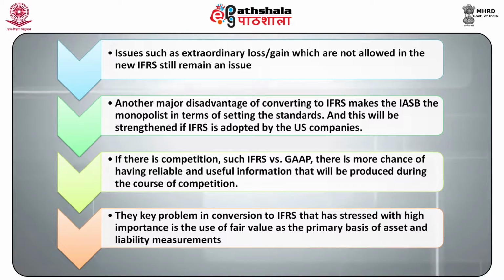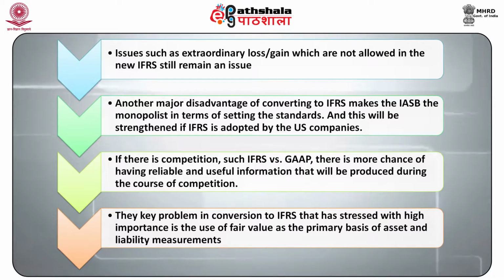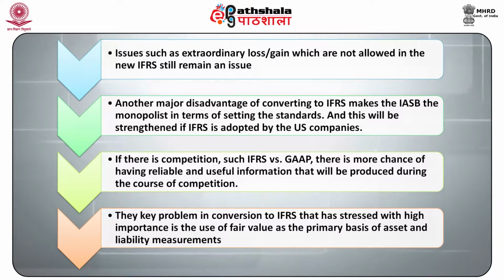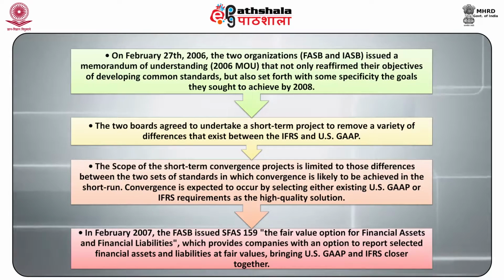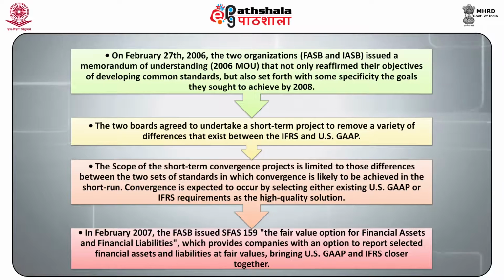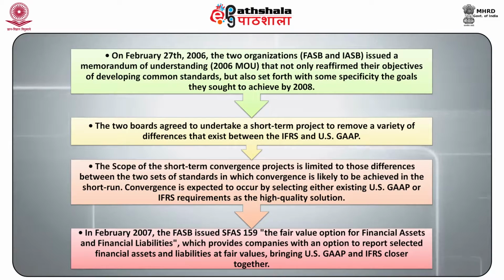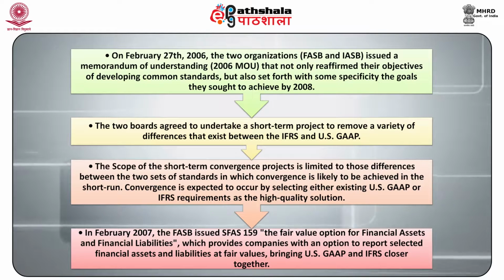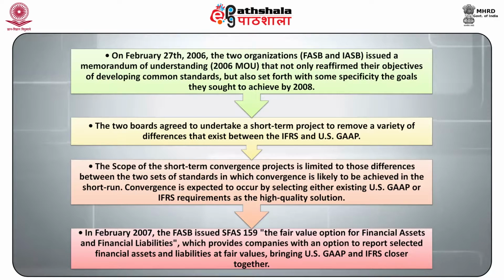COM P4 M24 x264